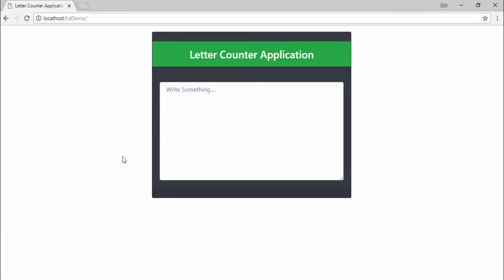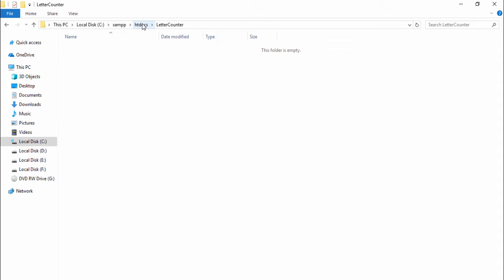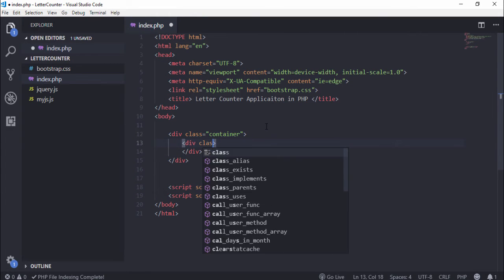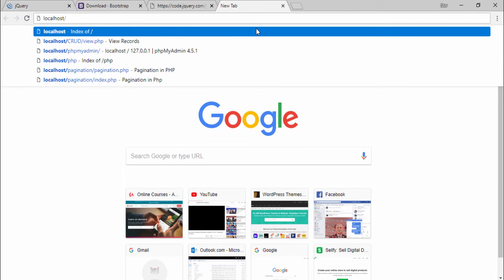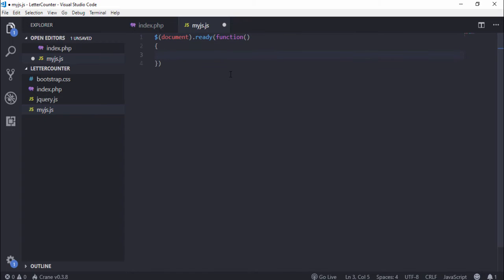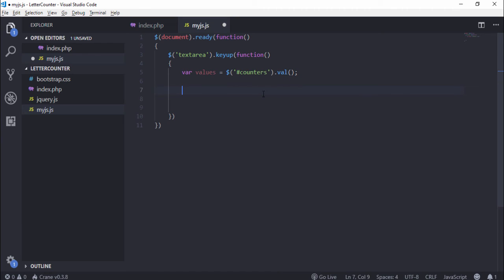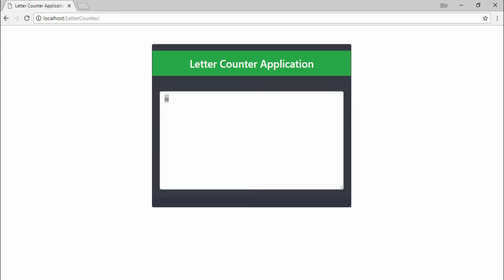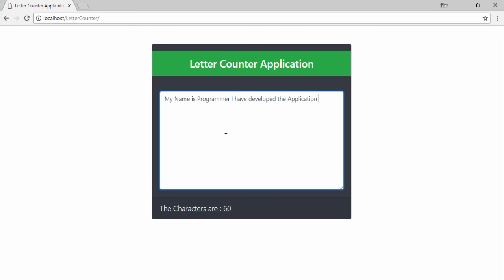Letter Counter Application in PHP and Ajax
Learn How to Build an Application with the help of PHP and Ajax. The Application Name is Letter Counter, you can also say the word counter application or character counter application. In this application I have use different languages such as Boostrap, Jquery and Also PHP.

So, Guys, After watching complete video tutorial, then can develop the application with the name of Letter Counter.